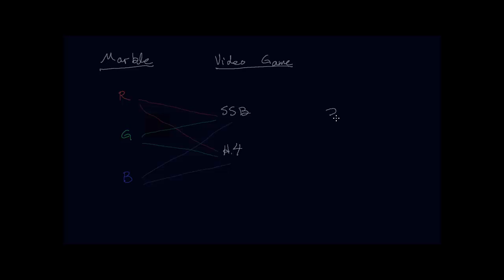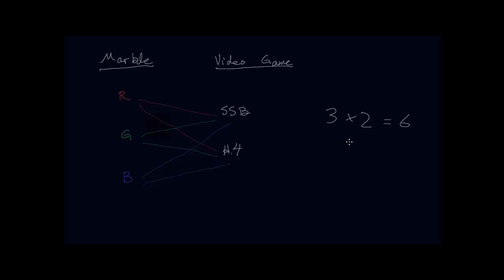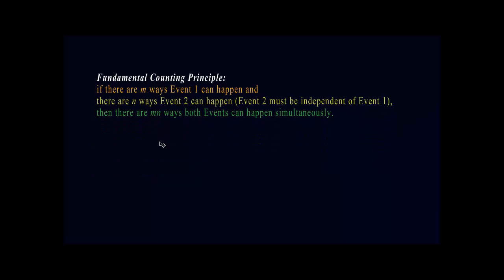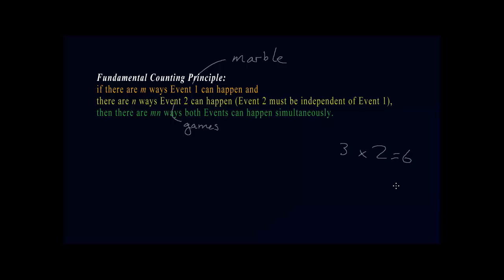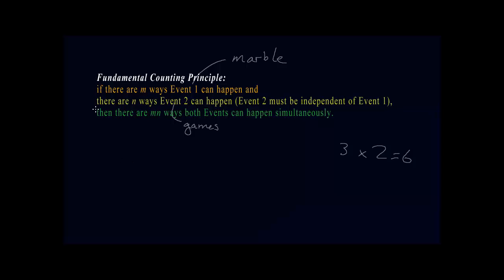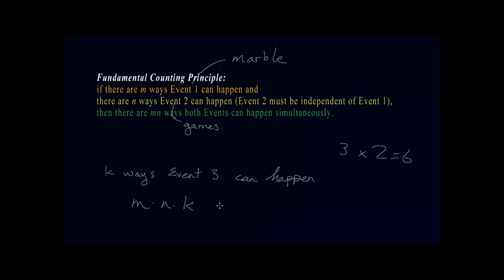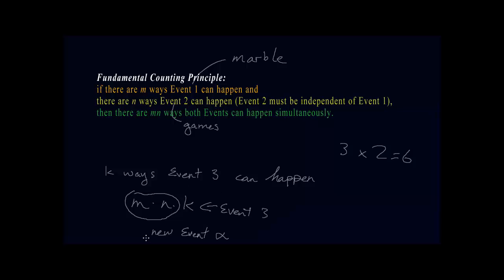Fundamental Counting Principle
As its name suggests, the Fundamental Counting Principle is a "fundamental" concept that we should learn before delving into combinatorics (and probability). This tutorial shows what the Fundamental Counting Principle is and how it works, and applies it to solve a loopbag problem. At the end of this tutorial, we also briefly look at the similarity between the FCP and recursive sequences..